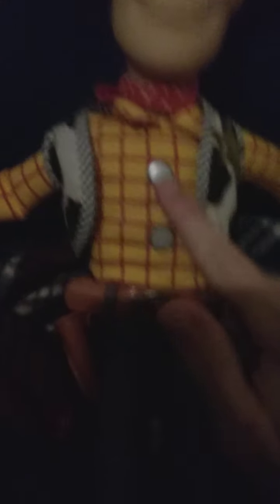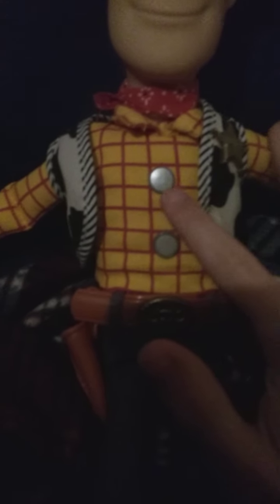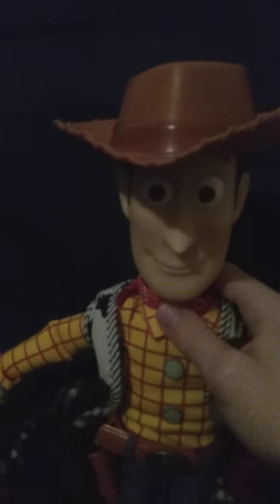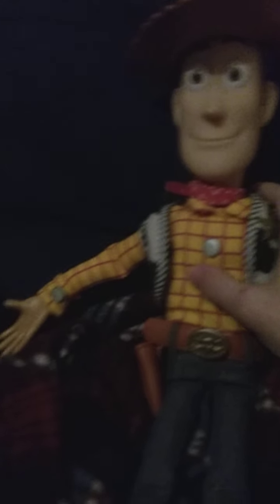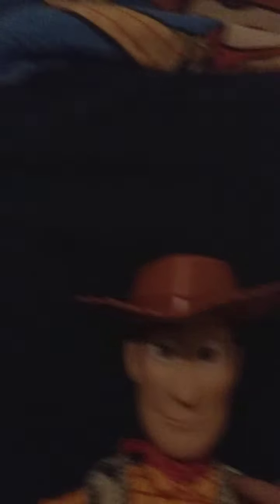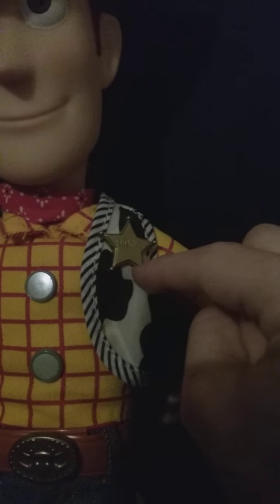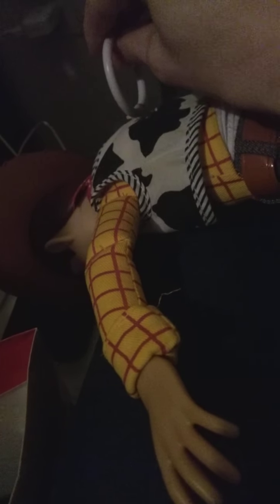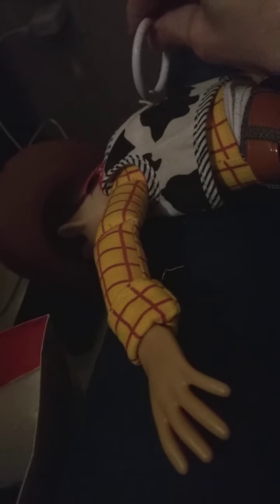Toy Story 4 Disney Store Woody doll review